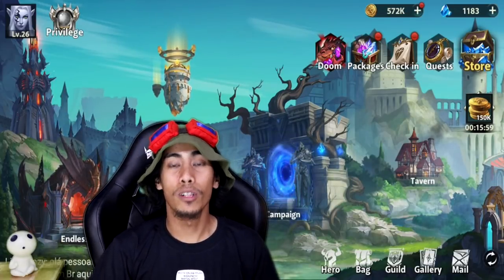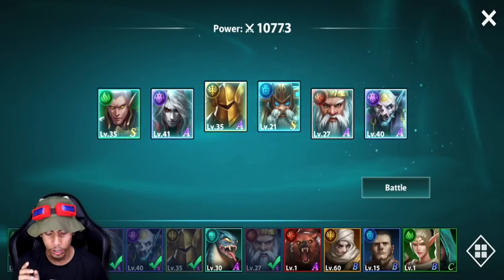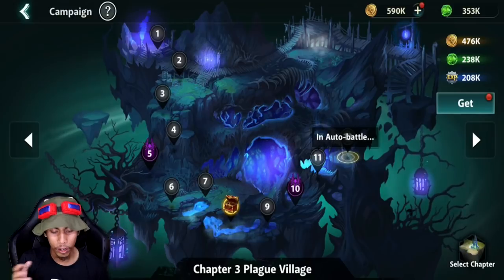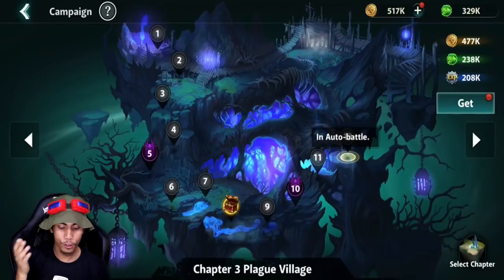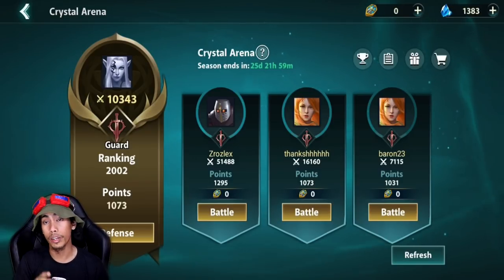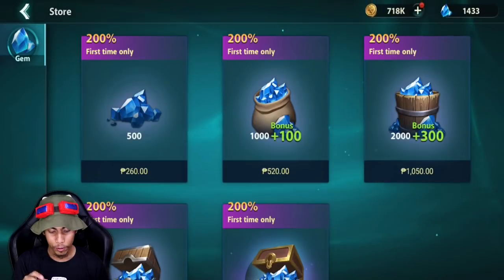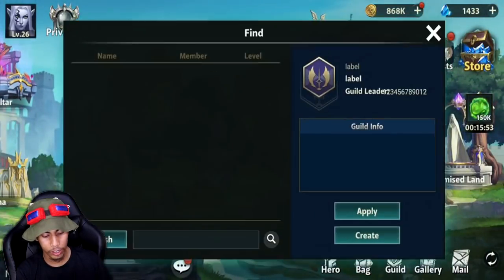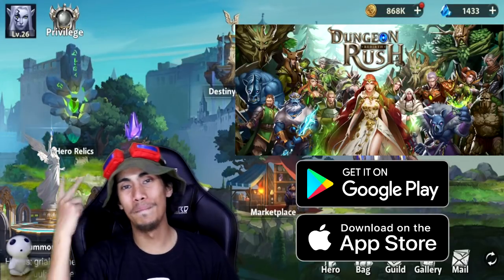Easy Mobile Game to Try! - Dungeon Rush: Rebirth (Android / iOs)